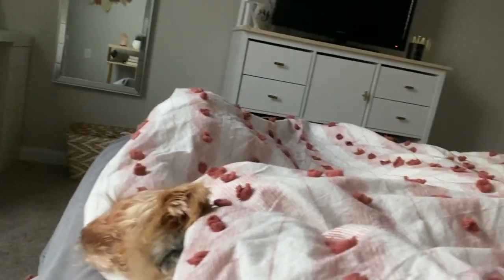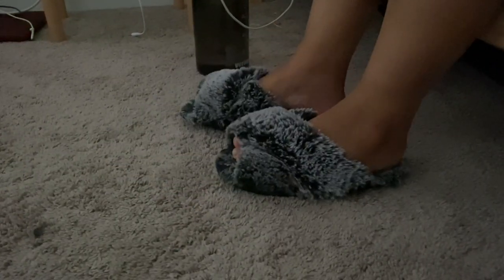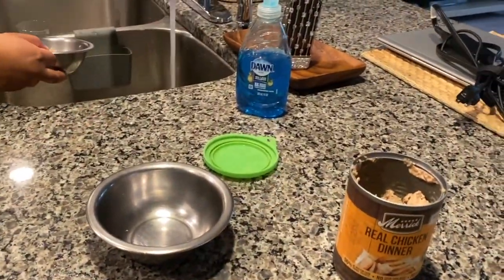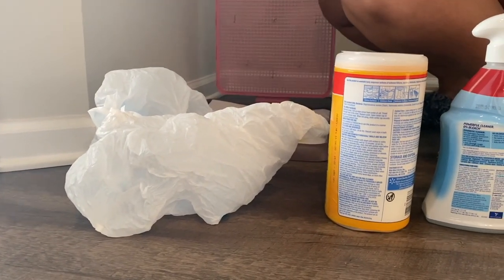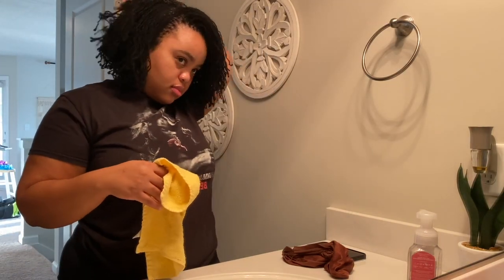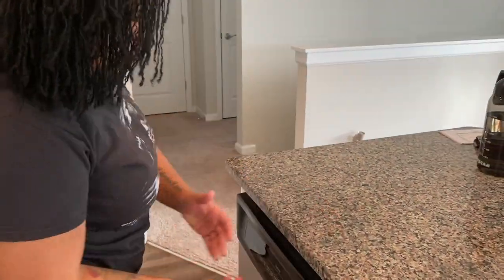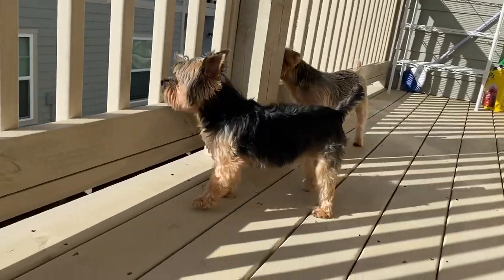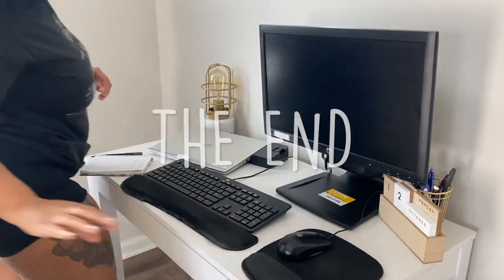DAY IN THE LIFE QUARANTINE EDITION | DOGMAS DAY 2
Hey X3 FAMILY!!! Welcome to Dogmas Day 2 with ThoseYorkiesx3!! My name is Kenissa and I have three Beautiful Yorkies:Marley, Zoey, & Bailee. Today we are showing a typical day in the life working from home during a pandemic. We hope you enjoy this video!! Dont forget to look for the candy cane to win today's giveaway!!!

EQUIPMENT USED:
CANON T5i
IPhone 10x Max